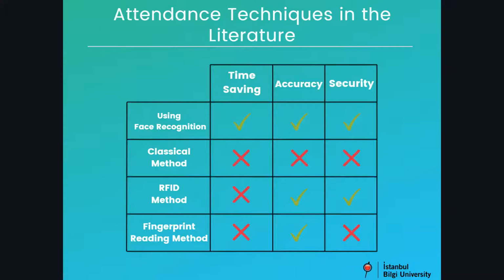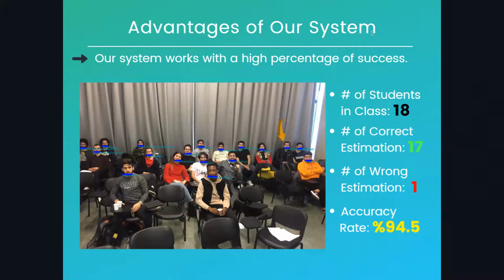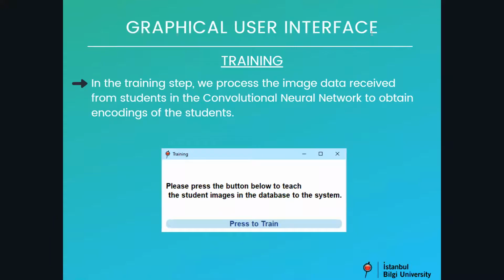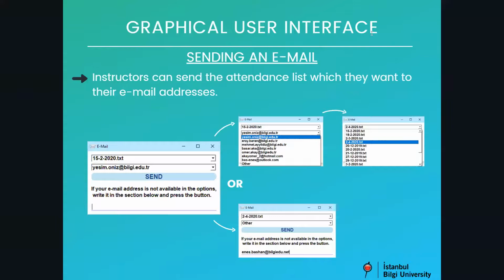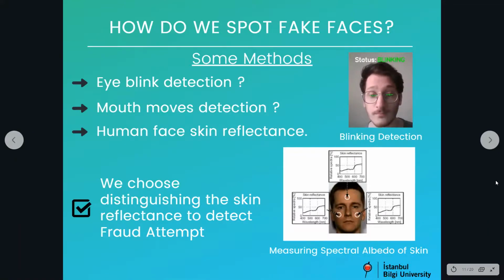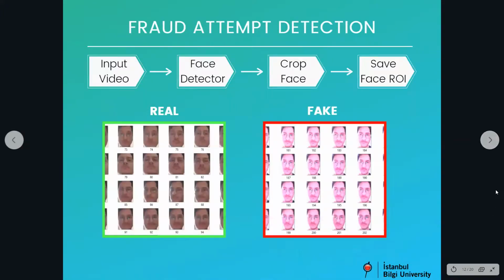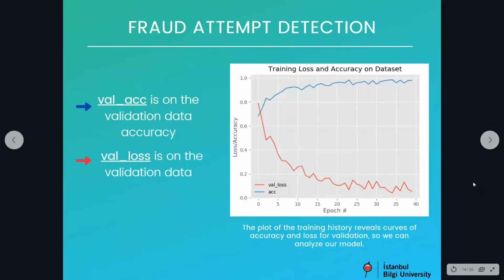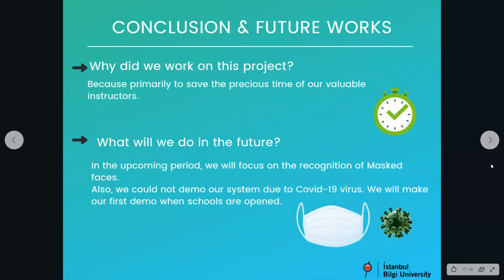Automated Student Attendance Management System Using Face Recognition Project Presentation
MECA 492
Group Members:
Ebubekir Ömer Akay
Enes Başhan